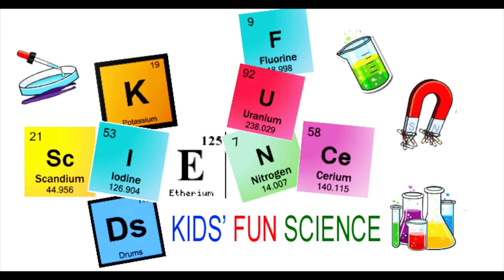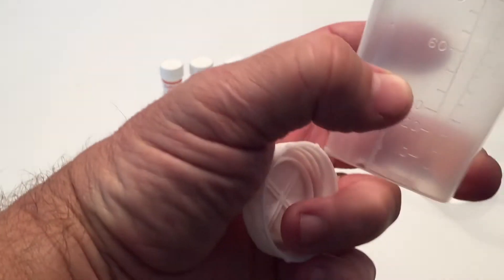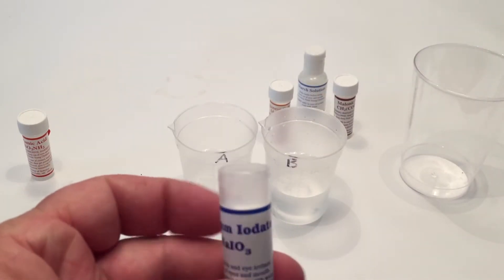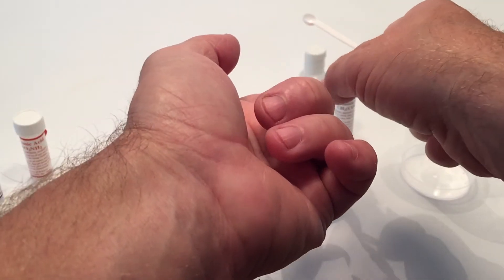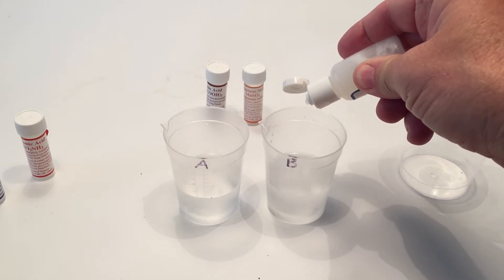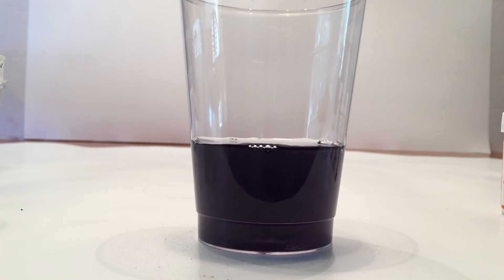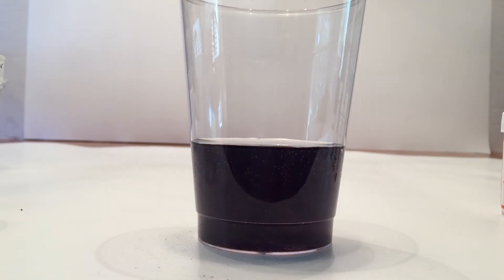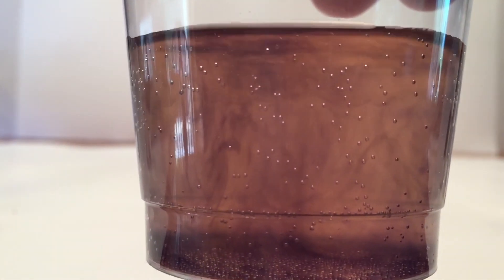The Fascinating Oscillating Reaction Kit experiment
Fascinating Oscillating Reaction CLASS KIT

The Fascinating Oscillating Reaction Kit

In this one-of-a-kind chemistry kit, you will make a clear solution and watch it change to yellow, then to blue-purple and back to colorless. Its amazing to watch the colors repeat the color cycle again and again.

The REGULAR KITS (singles) include enough materials for repeating each experiment two to three times. The larger CLASSROOM KITS contain five times the materials of the single kits, enough for a five STATION CLASSROOM SETUP that can be REPEATED APPROXIMATELY three TIMES.

There are many reactions going on at the same time. I’m going to try to simplify it as the best I can. How ever it might still be confusing. In this experiment there are to main reactions. One that generate iodine and one that depletes iodine. At the very beginning the reaction that produces iodine dominates which is why the solution turns yellow. Then the iodine complexes starch and starts to turn blue black complex. The iodine then cuts off its own production and the reaction that depletes iodine takes over. The iodine is used up so the iodine starch complex associates and the solution reverts back to a clear color.

The Fascinating Oscillating Reaction experiment